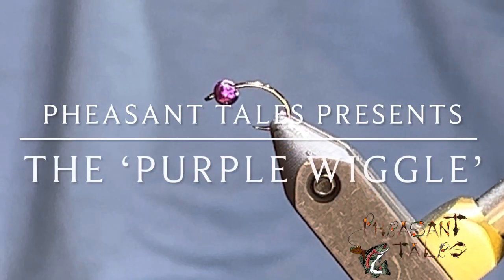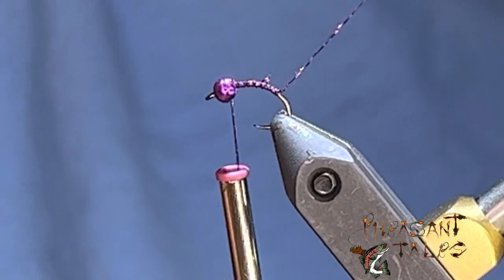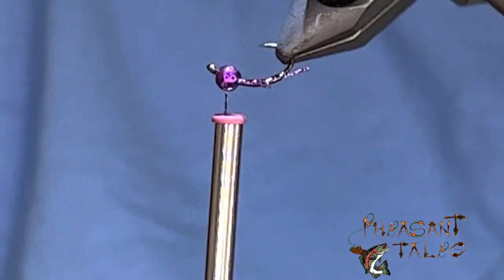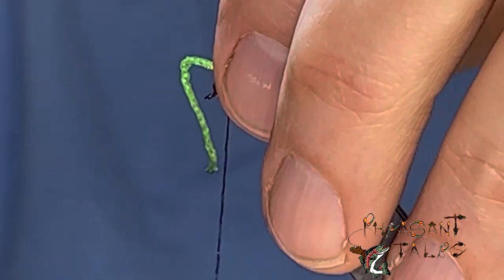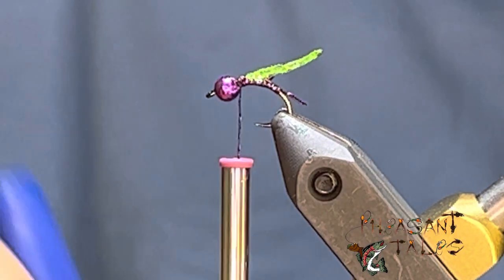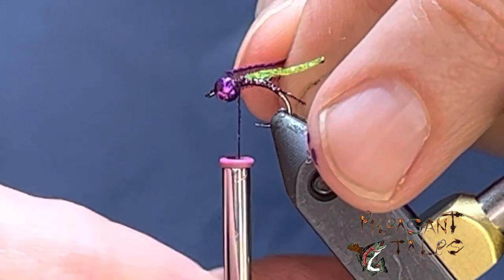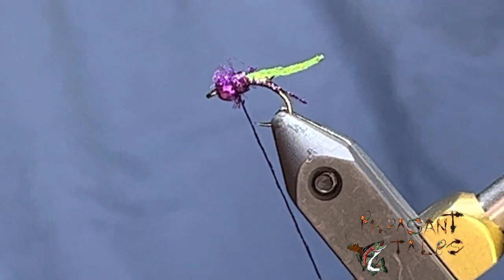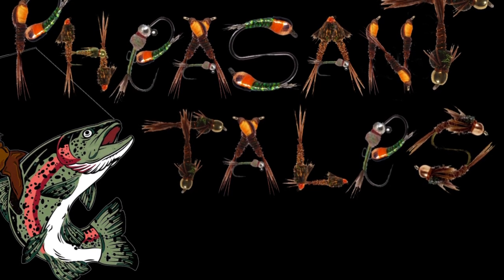Fly tying the ‘Purple Wiggle’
Tying today the ‘Purple Wiggle’.  This is another Caddis variant/attractor pattern. Fun to tie, and looks great with the purple head, but any color works. Enjoy.

Ingredients:

FHO 315 size 16
Hareline 2.0mm slotted tungsten bead matte black
Hareline Diamond Braid Midge Caddis Green
Semperfli Nanosilk Black
Semperfli Micro Glint Tinsel Purple
Loon UV thin